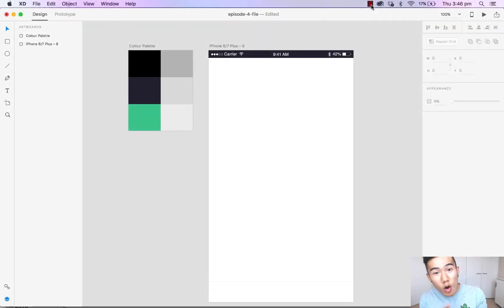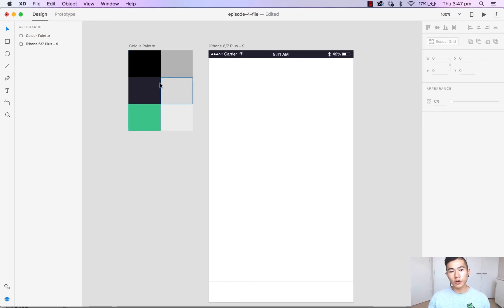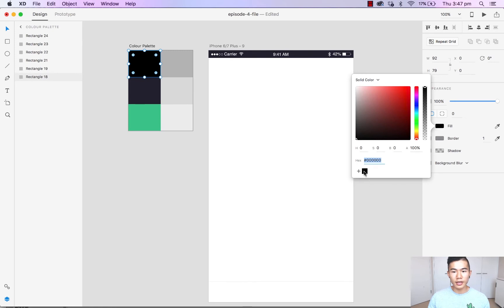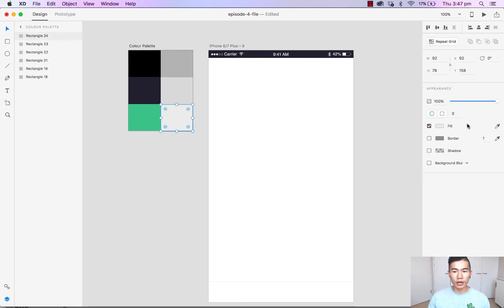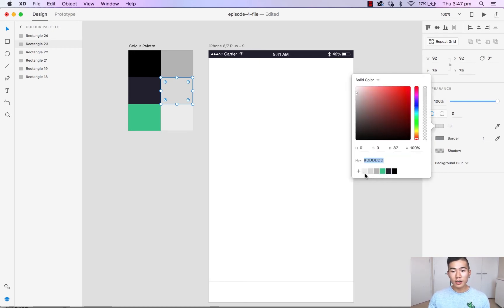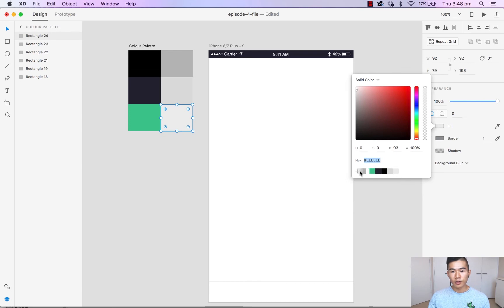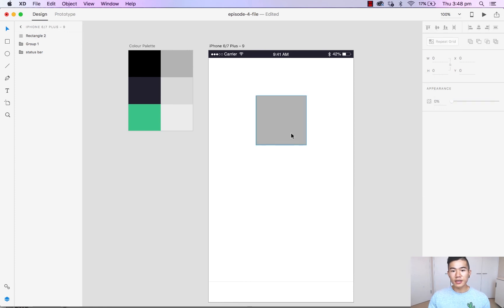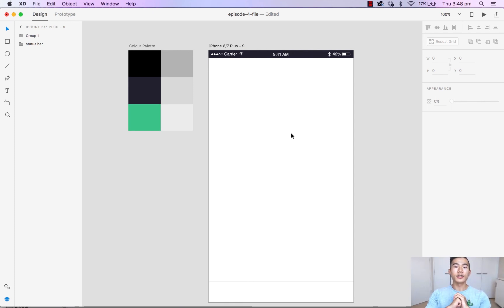Michael Wong Designing with Adobe XD: Set & Save A Color Palette | Adobe Creative Cloud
Freelance UX designer Michael Wong (AKA Mizko) designs a music app with Adobe XD. In this episode, he shows how to set and save a color palette.